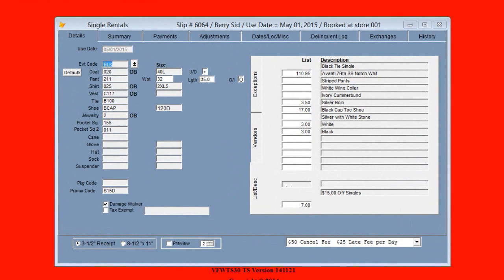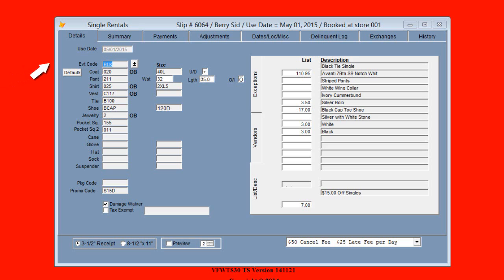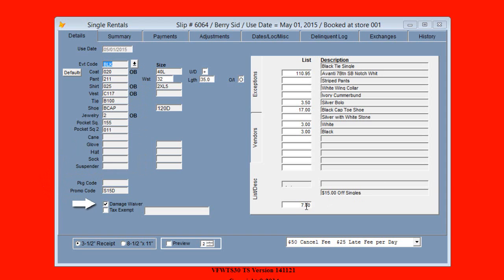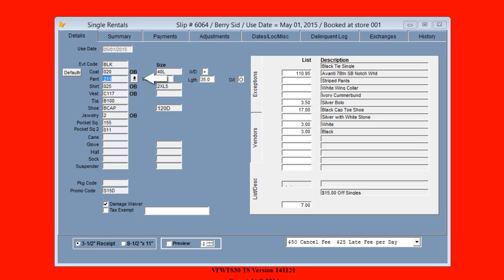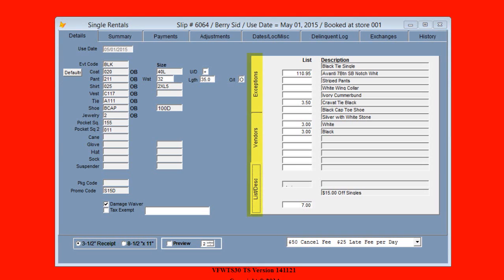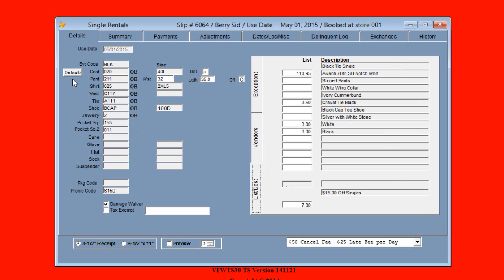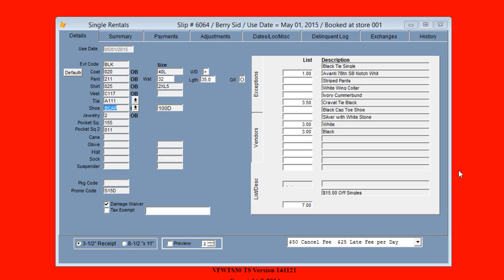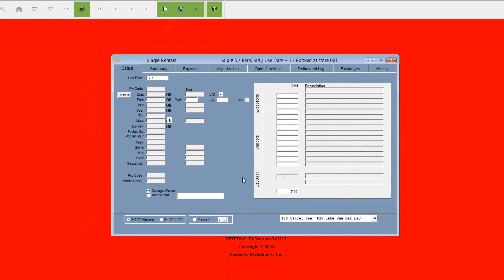Single Rentals Page 01